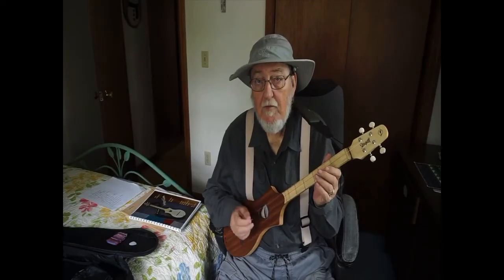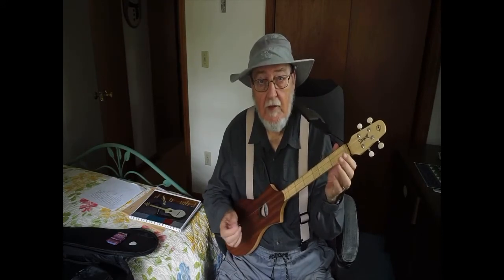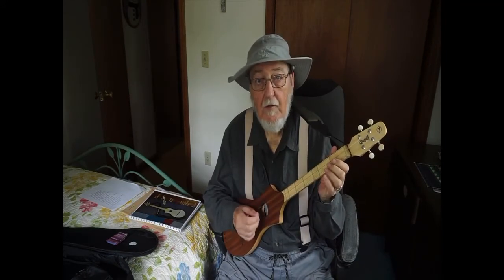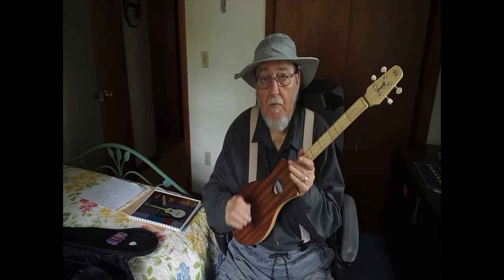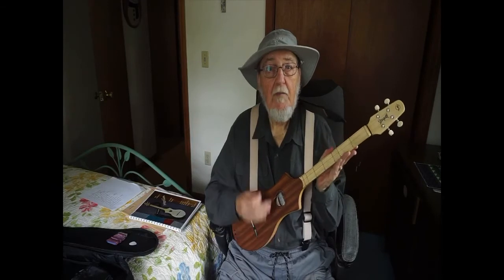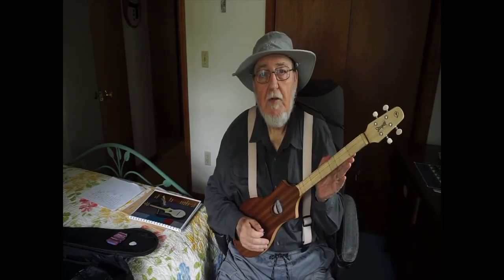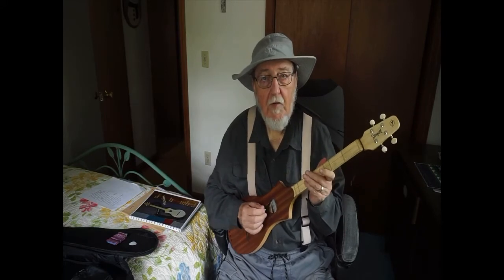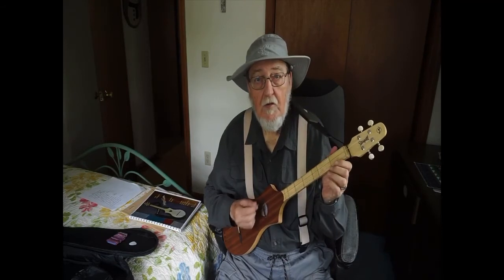Learning the Merlin along with Steve: why doesn’t my Merlin sound like the ones on YouTube?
Good news. It probably does. You are just standing in the wrong place.